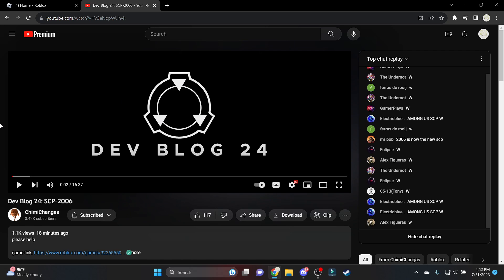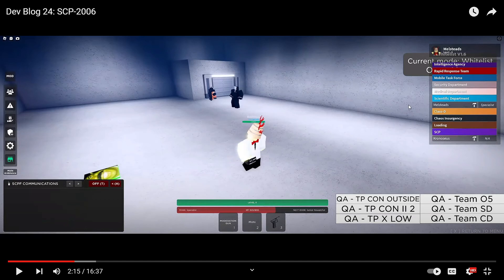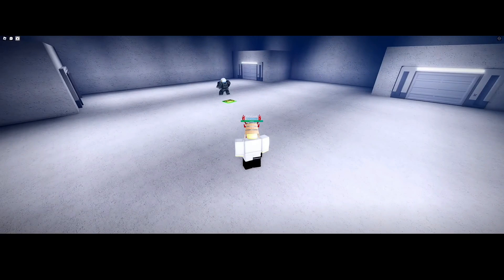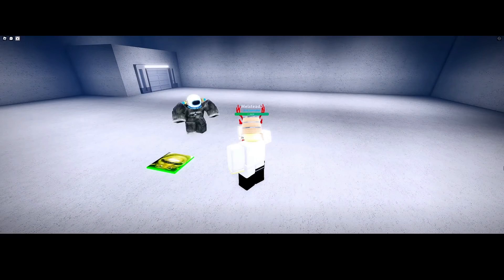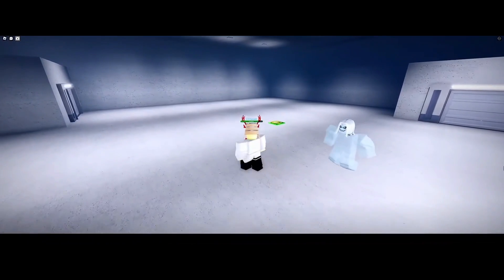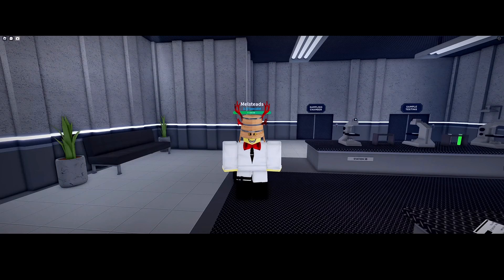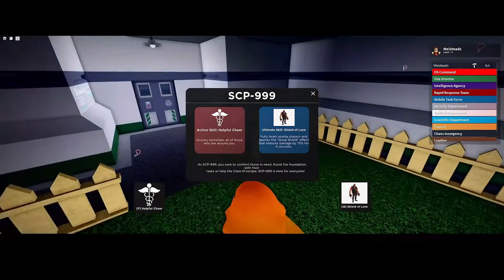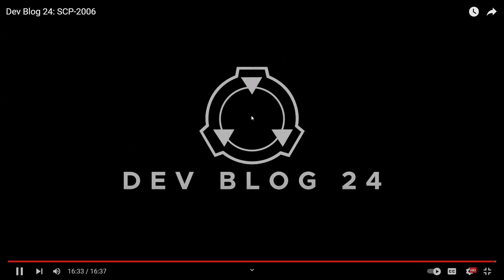2006 REWORK! | Devblog 24 Reaction/Analysis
Today we watch the new Devblog 24, which showcases the new 2006 rework, update news, a playable version of SCP 999, and more.